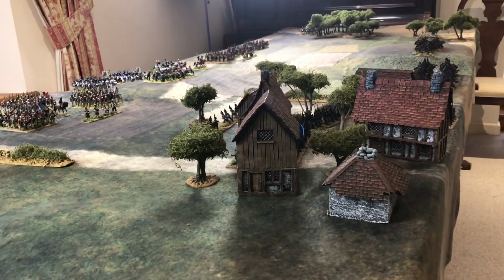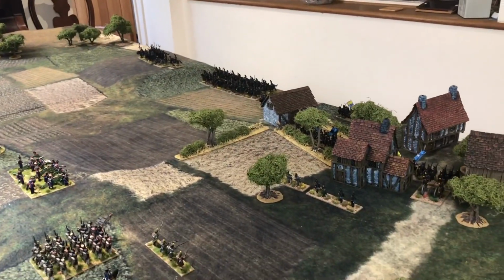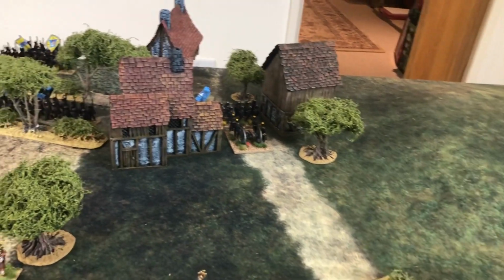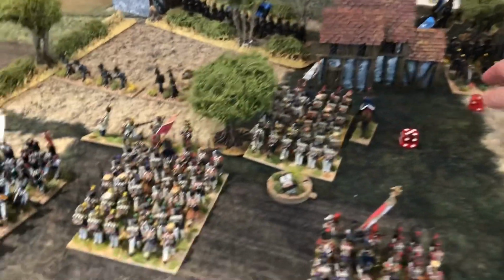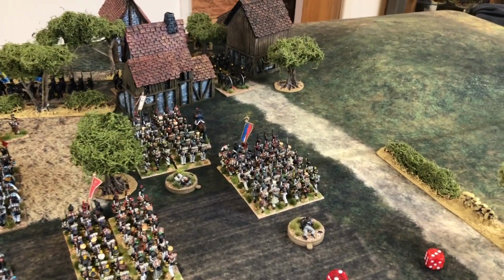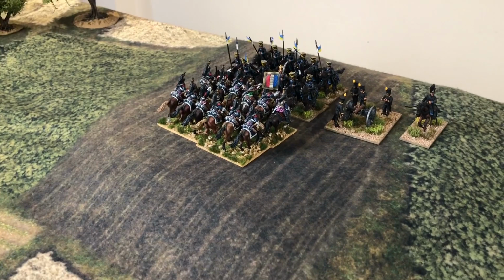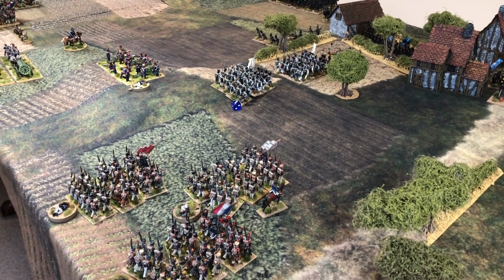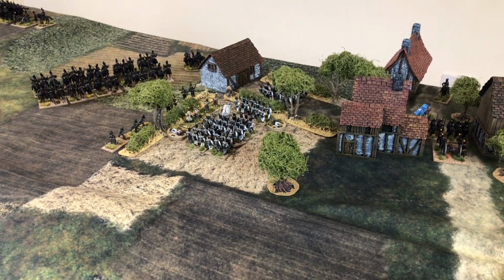The Battle of Brunswick 1809